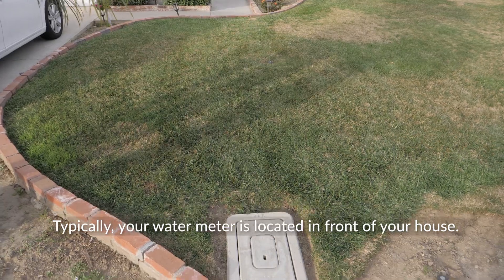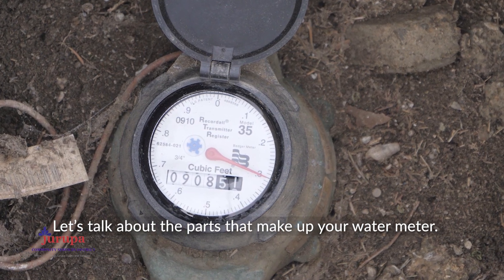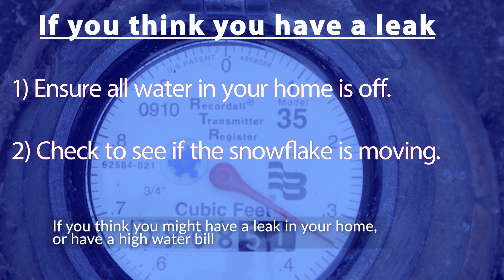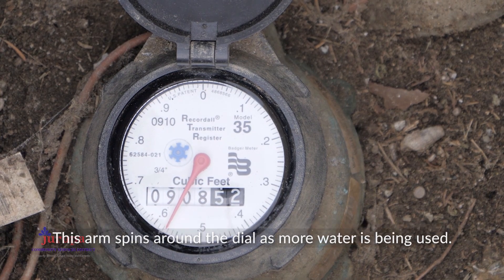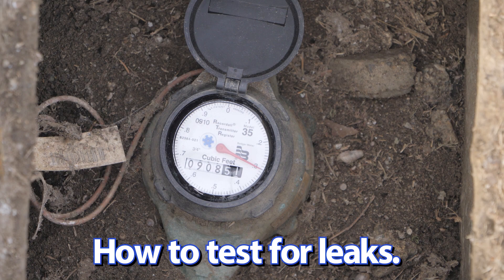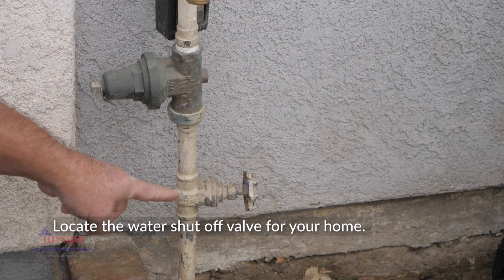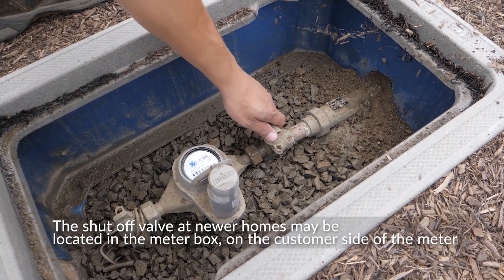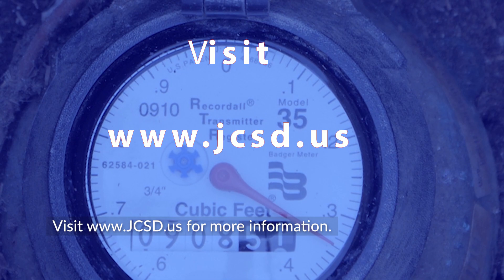LearnWithJCSD - How To Read Your Water Meter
Everything you wanted to know about your water meter! In this video, we answer questions like, "where can I find my water meter?" "how do I read my water meter?" and "how can I use it to check for leaks?"